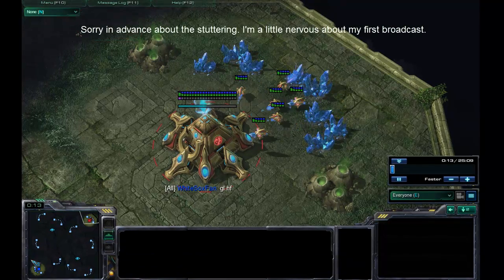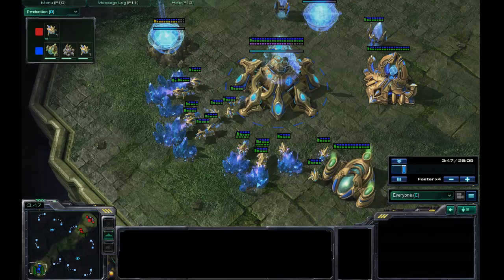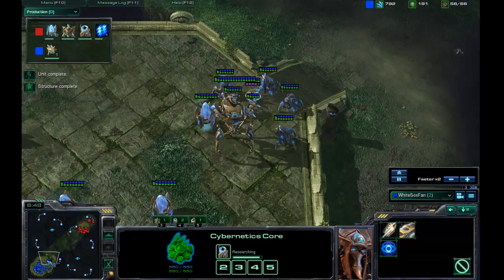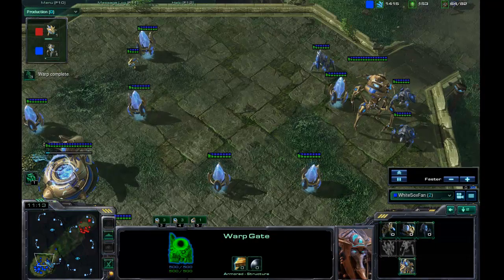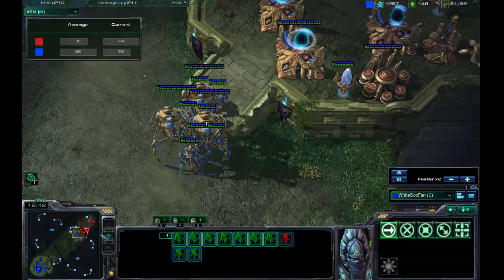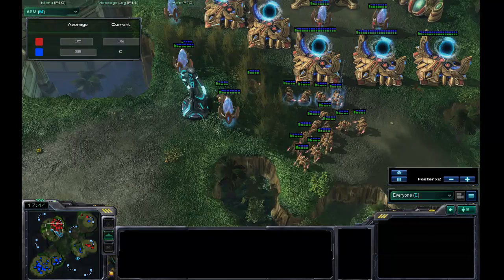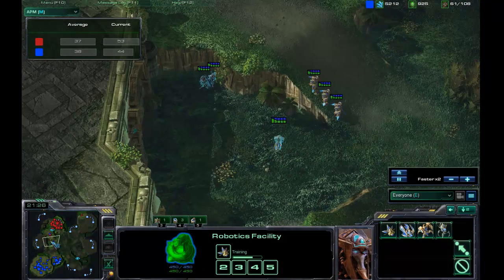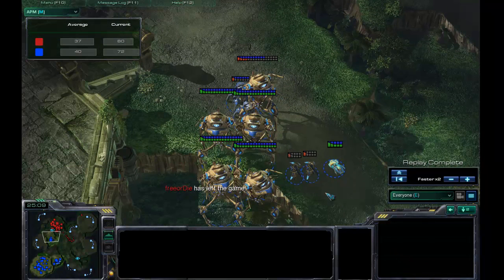PvP Bad Mannered Play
Two n00bs going head to head in an epic bronze league ladder match!

This is my first video and I know I stutter a lot because I'm pretty nervous about my first broadcast. It's actually kind of an interesting game.

This is a game that I played and pretty much shows you what NOT to do in a game.

I'll do my best to get more videos out of possible pro games if I am able to and more n00b games of me.

If you see some of my videos and have a suggestion please leave the suggestion in the form of a comment on the particular video to critique my gameplay. I would very much appreciate if you did.